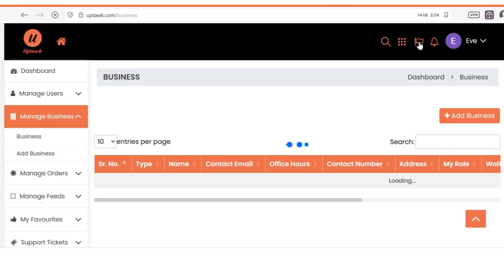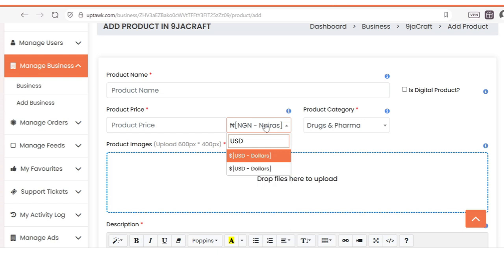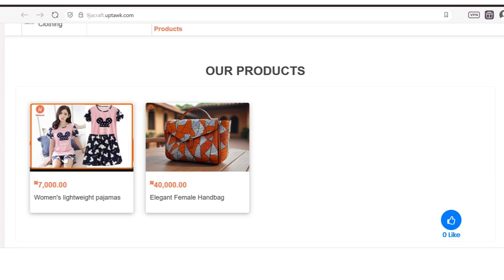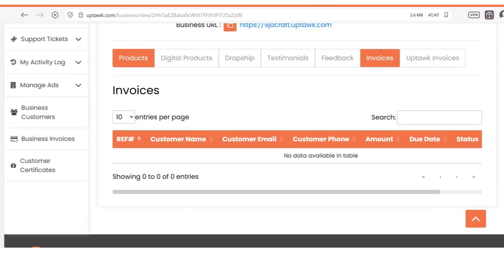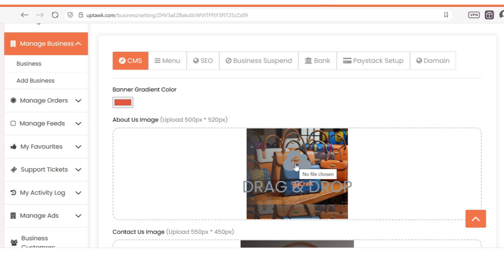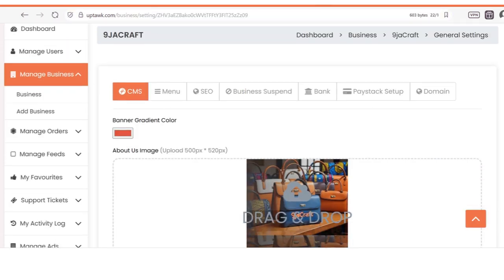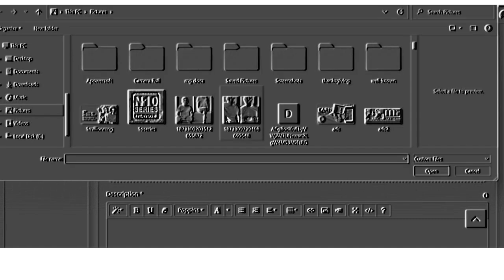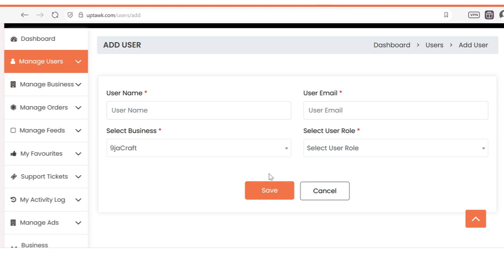eCommerce Website Management for 3rd party